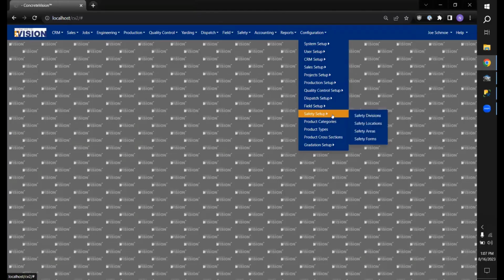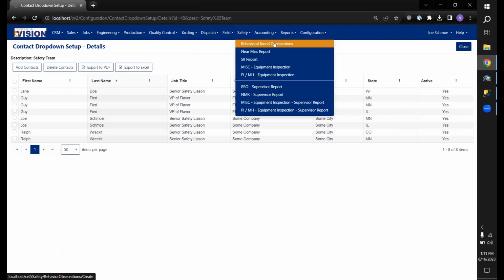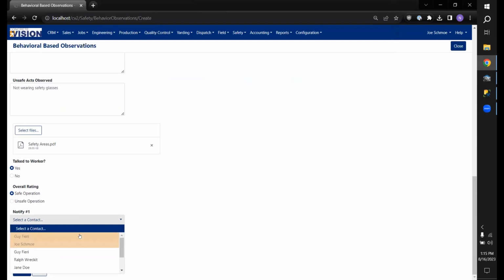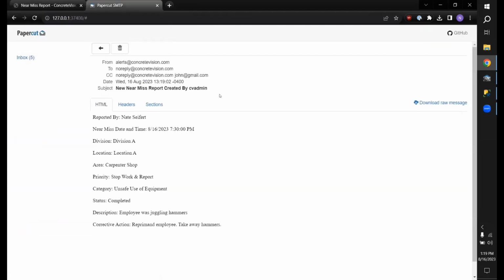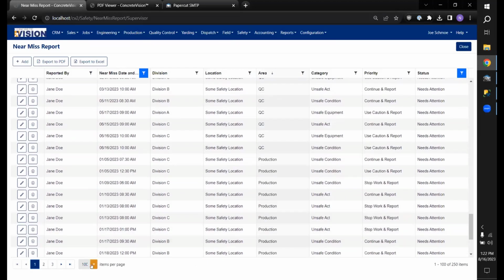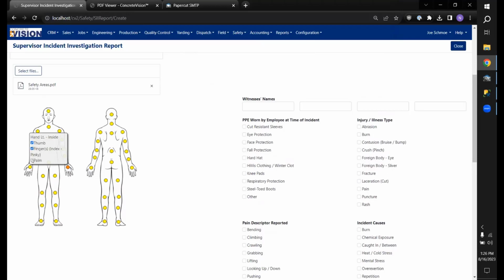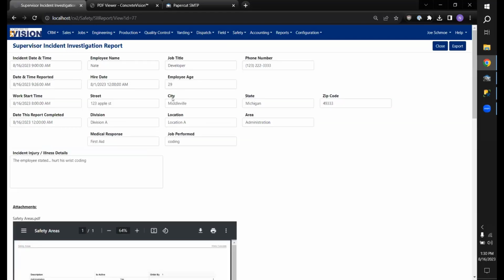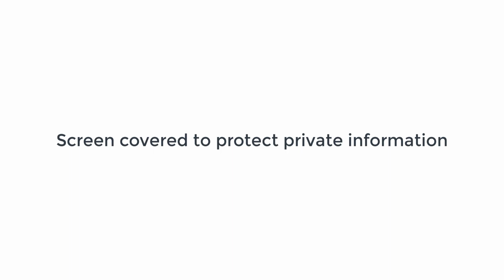August 2023 Webinar - Setting up and using the Safety Module in Concrete Vision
Please join us for a webinar to walkthrough and learn about how to use the new Safety Module in Concrete Vision. The topics will include how to setup and configuration of the module, behavioral based observations, near miss reports, supervisor incident reports, and much more. Join us on Wednesday, August 16, 2023, at 1:00 PM EST to learn more about the Safety Module in Concrete Vision.

The session typically runs about 45 minutes to 1 hour and will include the following:

* Configuration Screens & Setup
* Behavioral Based Observations
* Near Miss Reports
* Supervisor Incident Reports
* Questions / Answers

Presenters:

* Brent Willson, Technical Project Manager
* Nathan Seifert, Developer